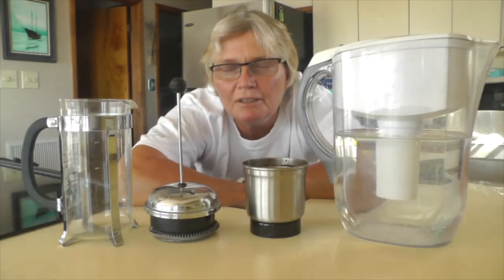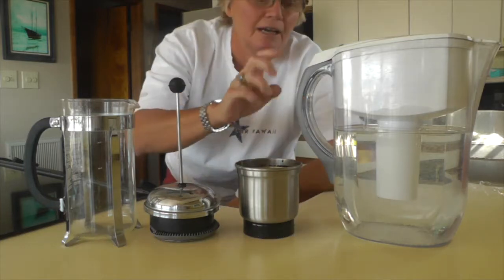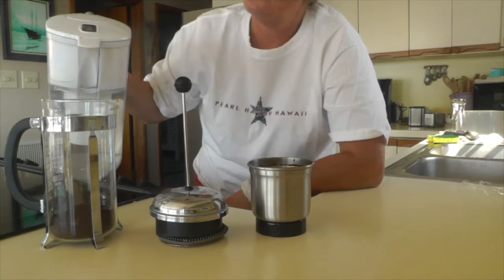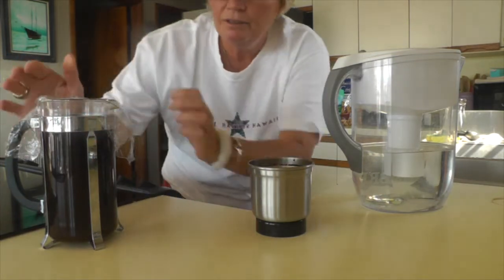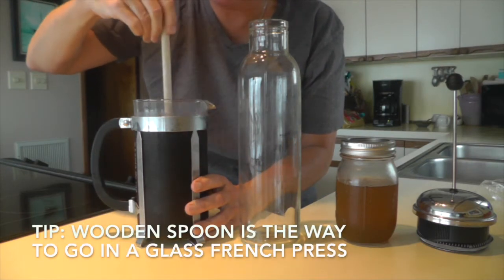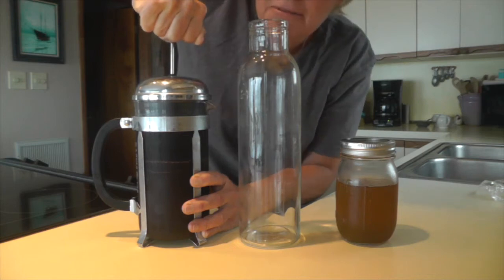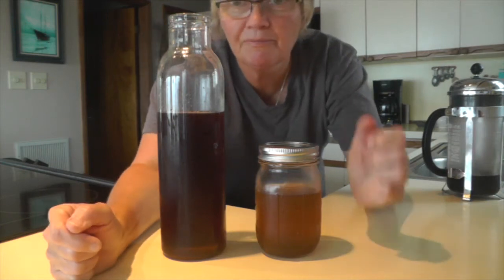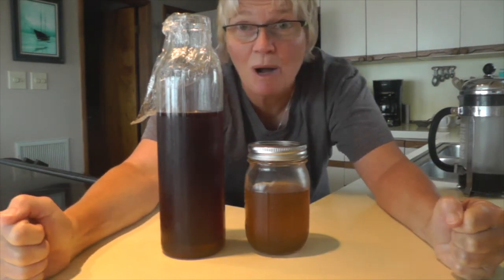Flamingo Dog: How to Make Cold Pressed Coffee at Home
HELLO FLAMINGOS!!

This is a video where I show you how to make your own COLD PRESSED COFFEE.

Bodum French Press Coffee Maker:

Cuisinart Coffee Grinder:

Brita Water Pitcher/Filter: